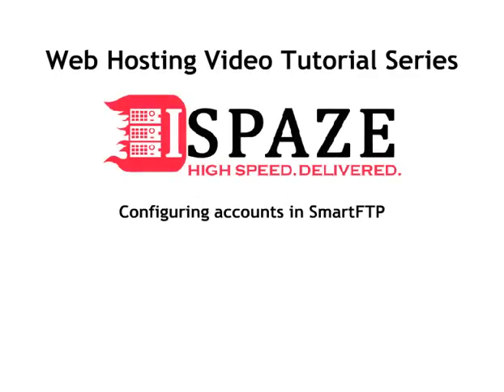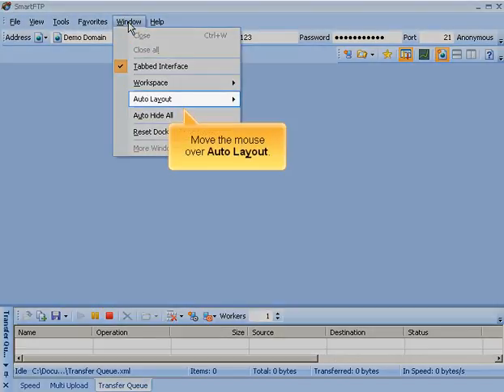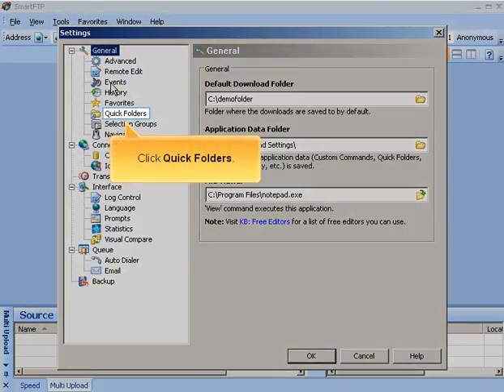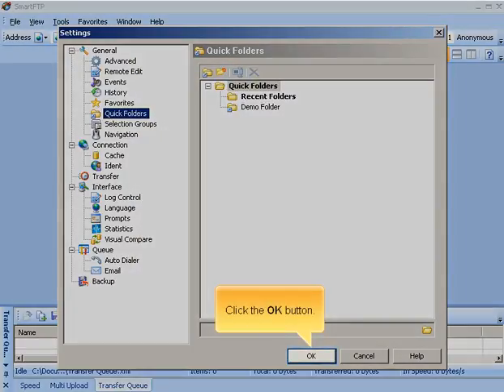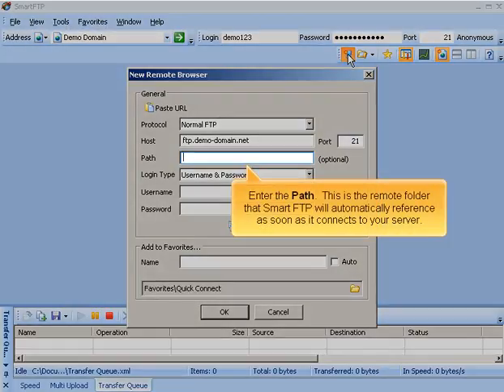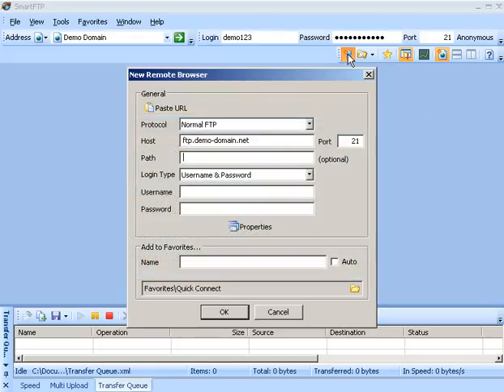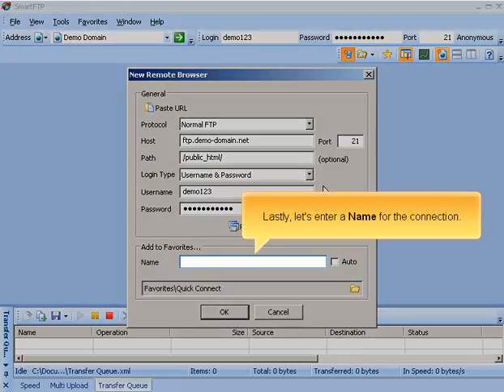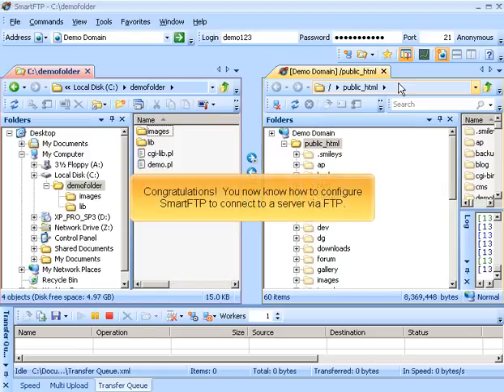Configuring Ftp Accounts In Smart Ftp - ISPAZE.COM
In This tutorial we will learn How to Configure Ftp Accounts In Smart Ftp